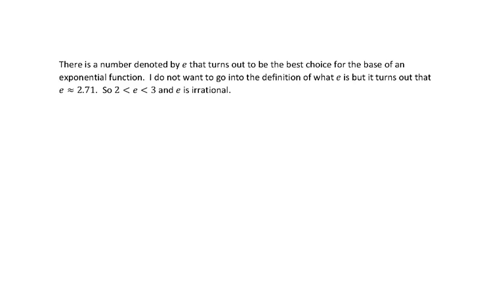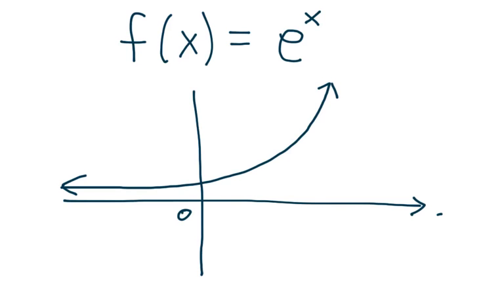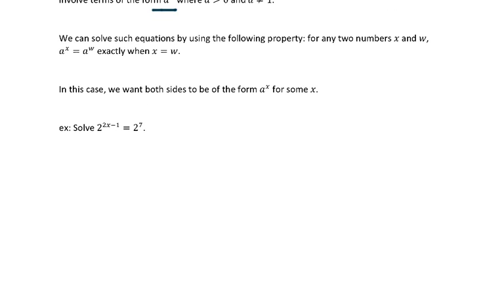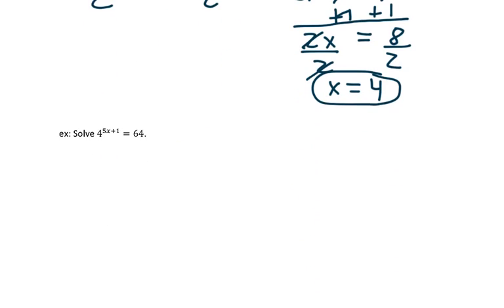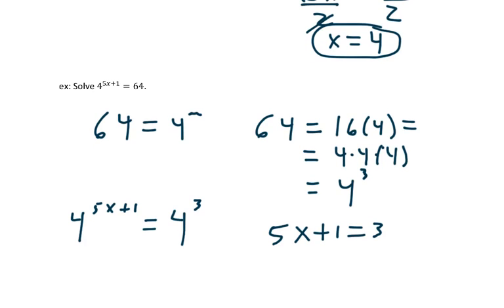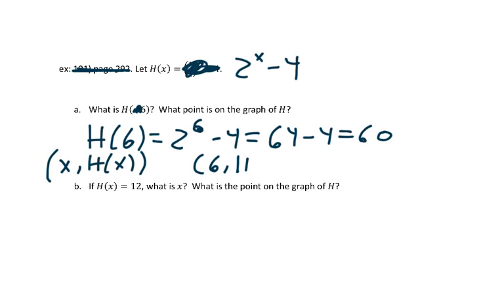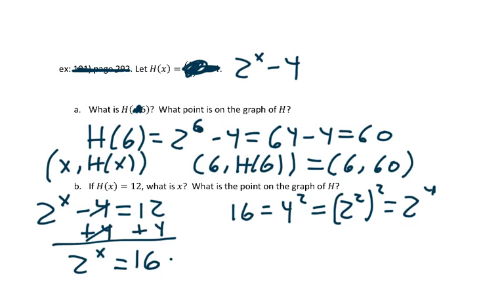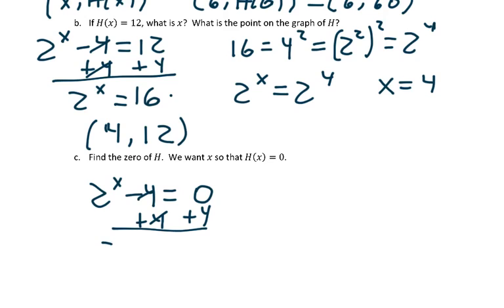Section 5.3 part 5